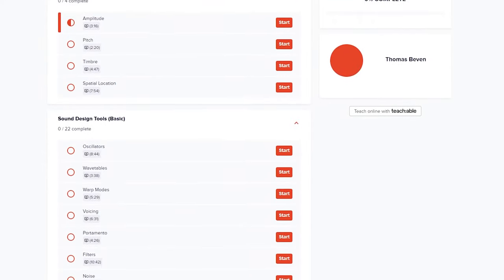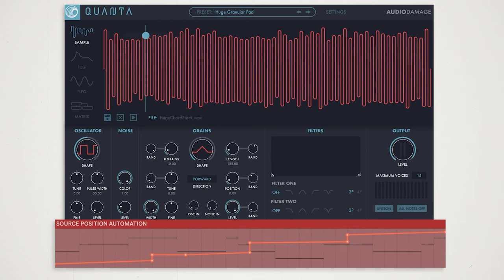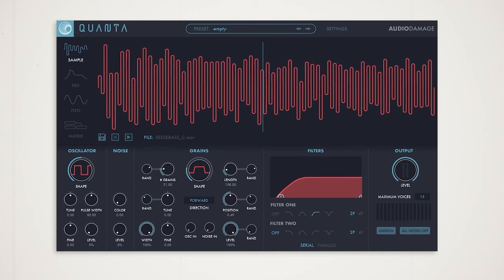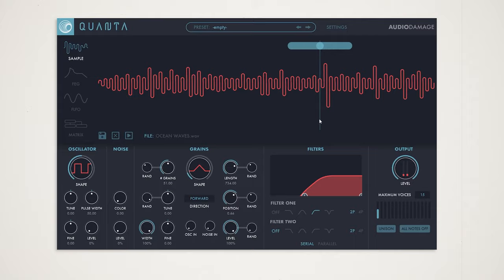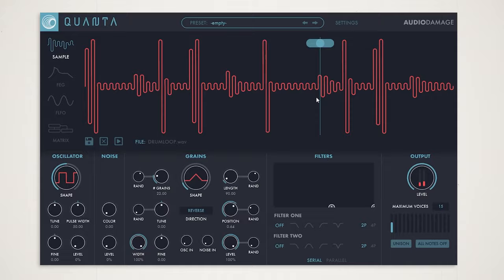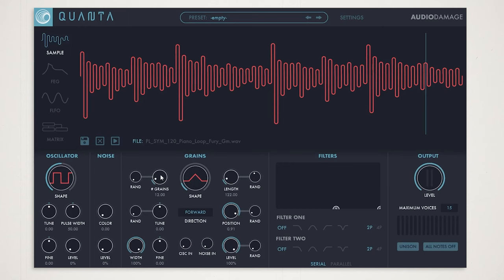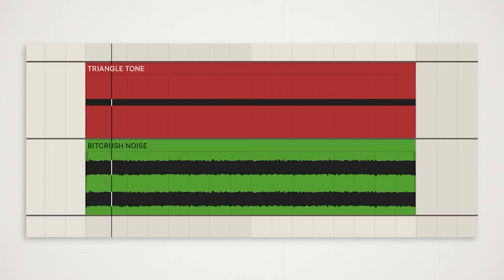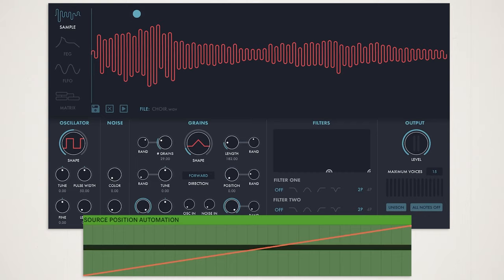Granular Sound Design | Flume / IMANU / Eprom / Quiet Bison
Timestamps:

0:00 - Huge Granular Pads
1:34 - Granular Keys
2:07 - Bass Textures
2:51 - Noise Textures
3:33 - Whole Tracks
4:13 - Drum Fills
5:04 - Vocal Ear Candy
5:23 - Granular Looping
6:44 - Granular FX
7:15 - Granular Timestretching